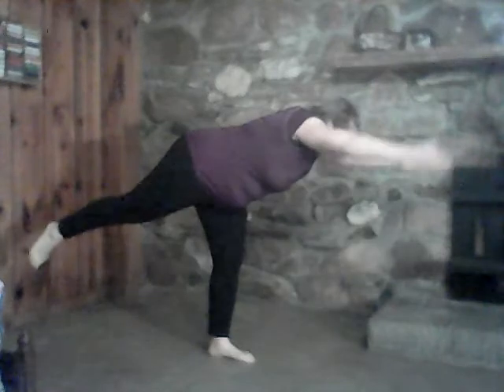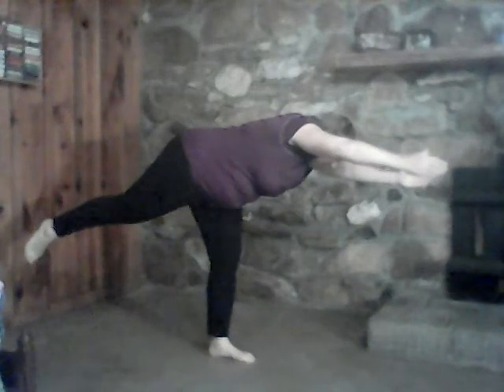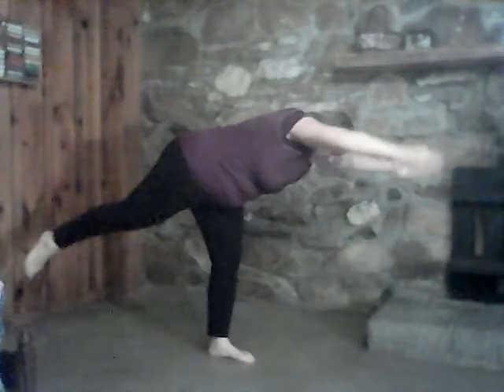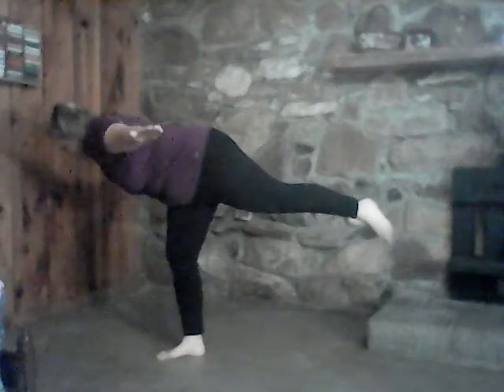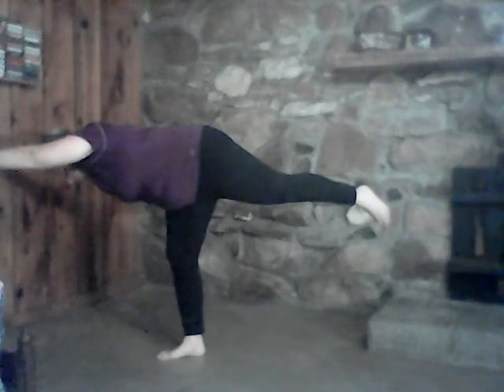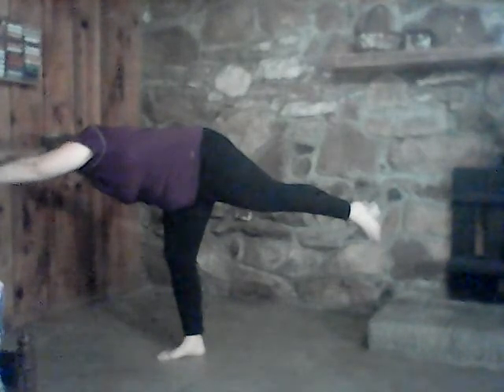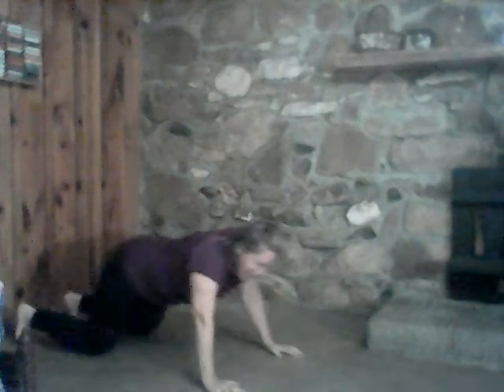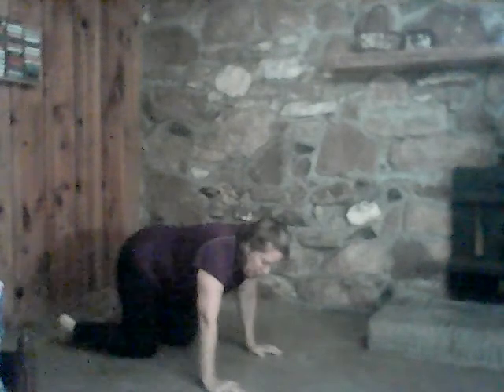14-minute Toning and Balance Circuit Training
This is the third video in my resistance circuit training workout #1. This video features 14 one-minute stations for a low impact circuit. It includes yoga and Pilates style exercises for toning and balance and I demonstrate modifications for several of the strength moves.

Are you listening to music while doing this relaxation? If so, feel free to post what songs you are using! If you have suggestions for future classes, post your ideas in the comments.
Visit my Fit Tips 4 Life blog for safety tips, playlist ideas, and more!